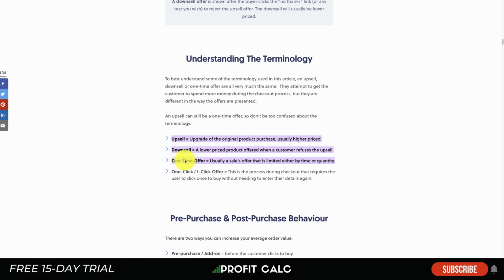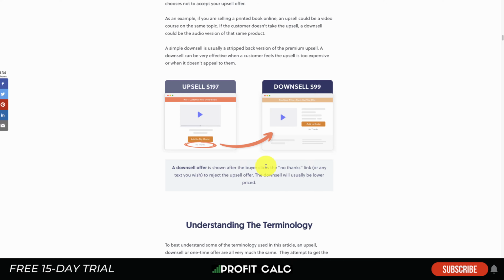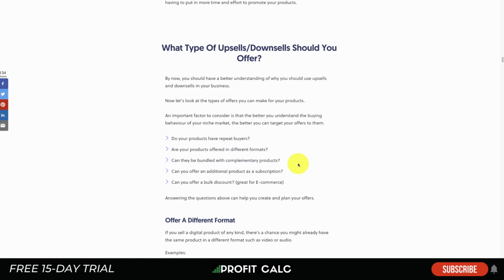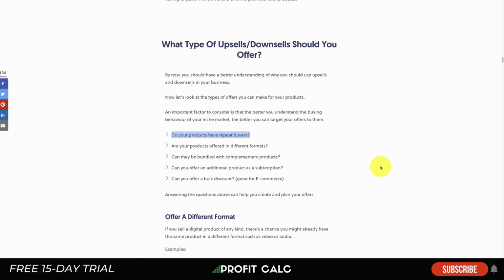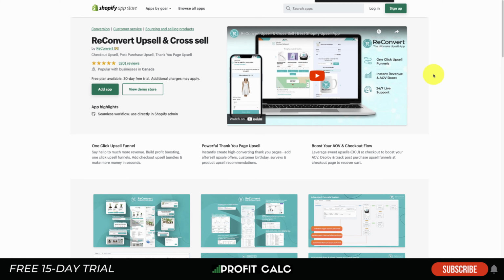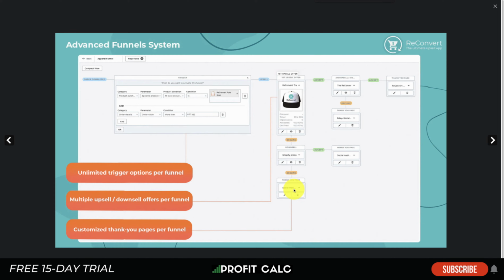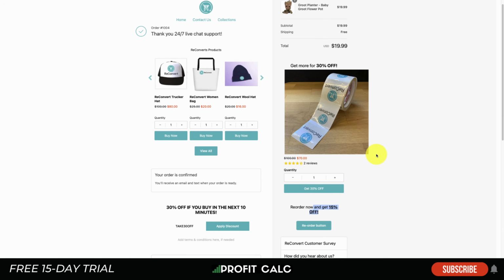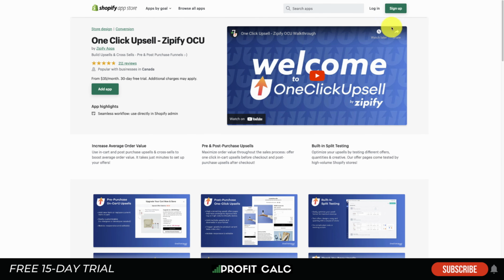Shopify Downsells and Downselling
We'll show you how to use Shopify Downsells and Downselling to increase your sales.

Shopify is a great platform for entrepreneurs and business owners, but it can be difficult to increase sales. In this video, we'll show you how to use Shopify Downsells and Downselling to increase your sales. We'll show you how to create custom downsells and how to use them to increase your sales.

Upsell The term “upsell” refers to the process of selling an additional product after a customer has made a purchase. This additional product can be related to the original product or it can be a completely separate product. In many cases, upselling is done as a way to enhance customer satisfaction. For example, a customer might buy a piece of clothing and the store clerk might sell them a matching belt. Upselling is an effective way to increase customer’s satisfaction because they feel as though they are getting more than what they originally paid for.

Downsell The term “downsell” refers to the process of selling a product to a customer that is less expensive than the original purchase. For example, a customer might buy a pair of shoes for $100. The store clerk would then sell them a cheaper pair for $60. This is a way to lower the customer’s satisfaction because they feel as though they are getting less than what they originally paid for.

Downsells are a great way to increase profit. They are an effective way to attract new customers and increase revenue. They are also an effective way to get rid of a lot of inventory. If you do not want to go the down-sell route, then you should consider using a return policy. This will allow you to get rid of unwanted inventory without increasing the cost of the product.
That's why we cover Shopify downsells and how you can easily set it up for your Shopify store.